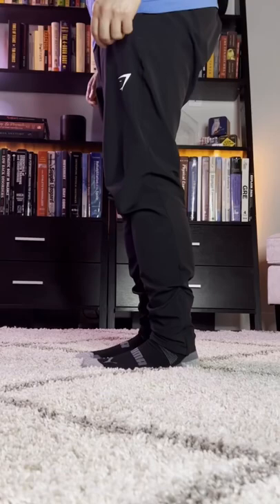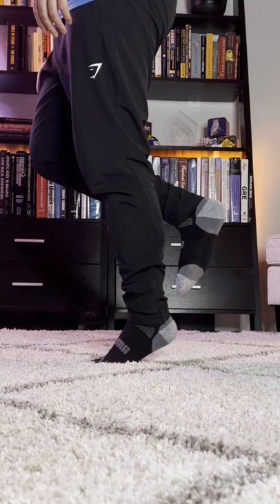Alfredson eccentric exercises for Achilles tendon pain (tendinopathy/tendinitis/tendinosis)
Eccentric exercises for Achilles tendon pain are a common exercise approach. Here are 3 tips to get the most out of these exerciss for Achilles tendinopathy.